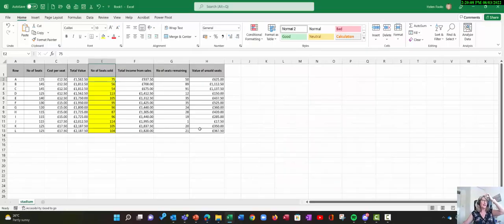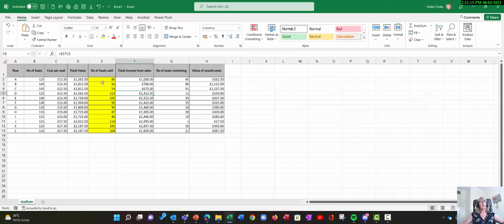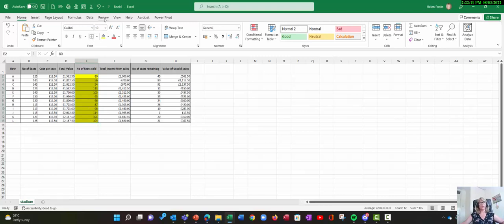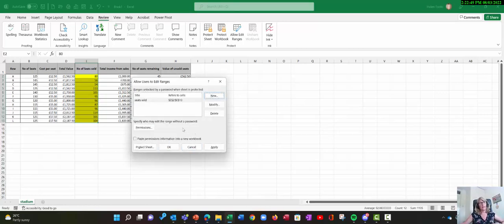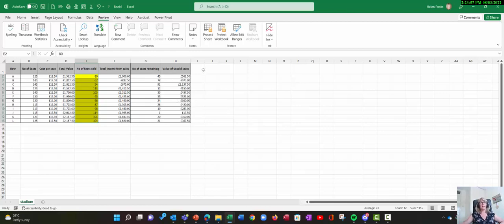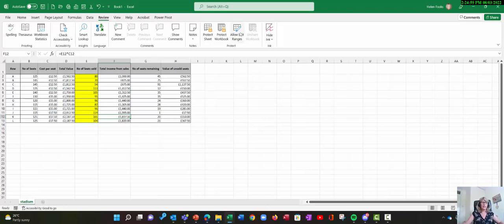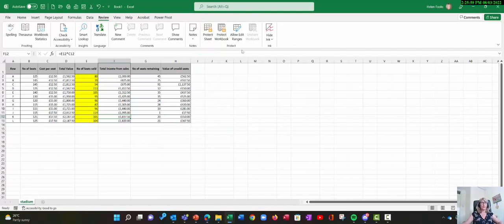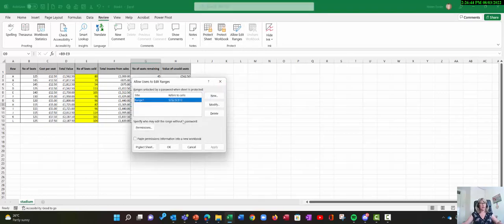How to prevent a range of cells being edited in excel.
Do people keep typing over your formula, and messing up your spreadsheets? This videos shows you how to lock cells and prevent editing.